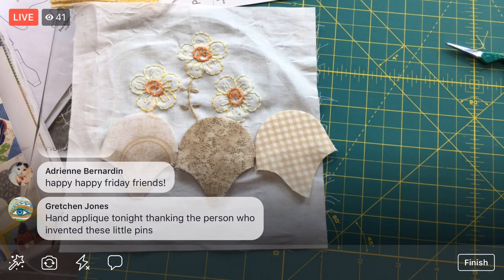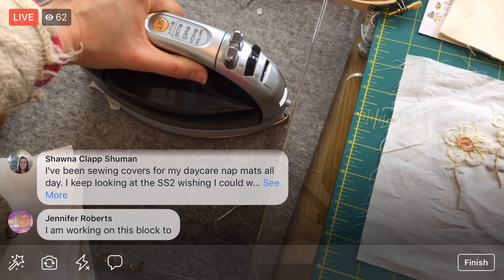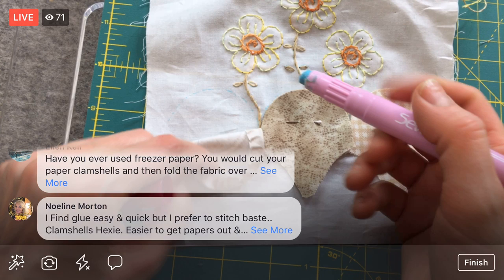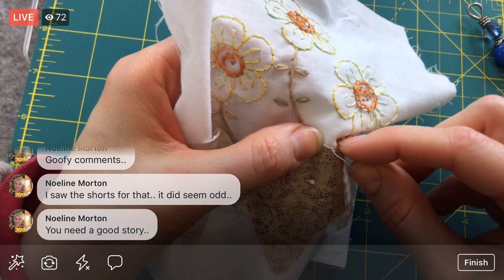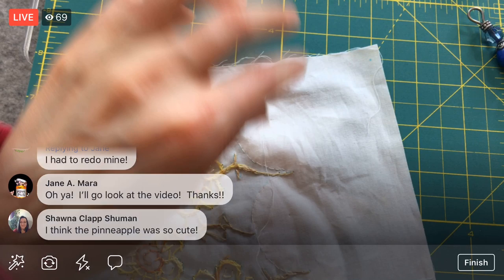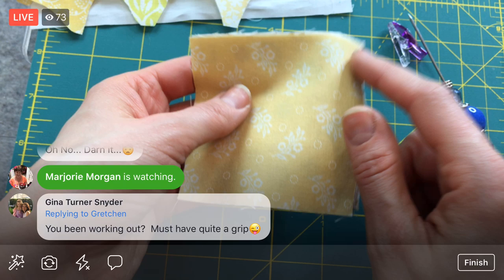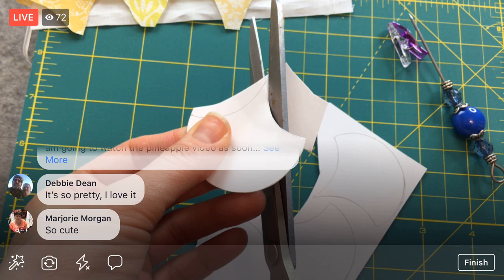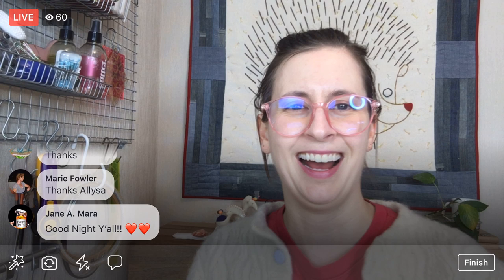Clamshells by Helen Stubbings - vid 5 - The Splendid Sampler 2 quilt along - LIVE sewing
Checking out the new blocks and continuing on the appliqué pieces on the “Clamshells” block. The Splendid Sampler 2. “Clamshells” by Helen Stubbings on page 73 - LIVE sewing with Alyssa on Facebook.  - Facebook Live replay from 2/15/19